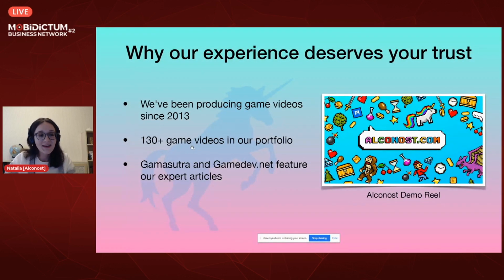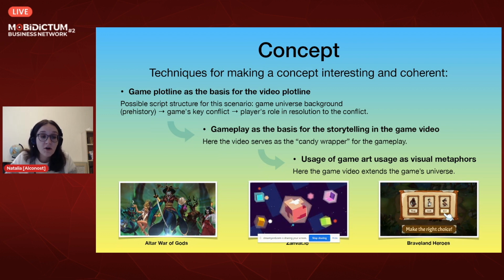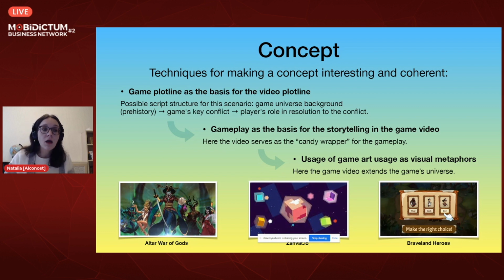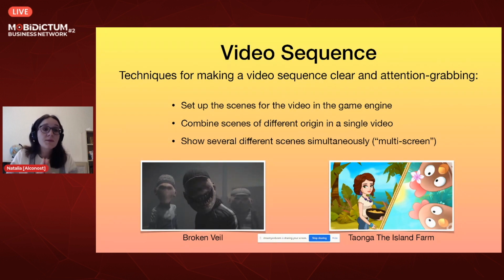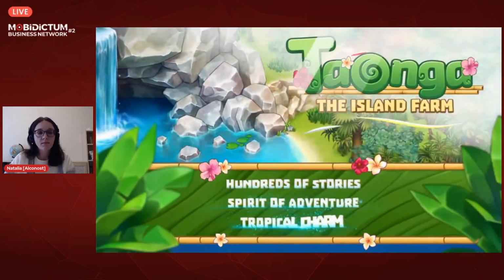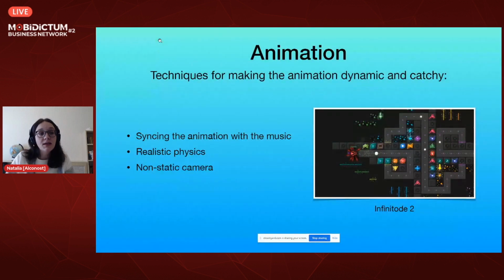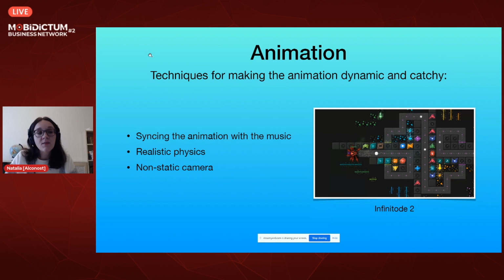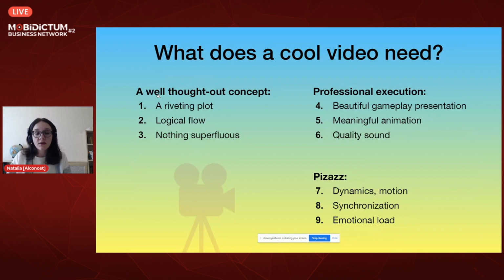12 Ways to Make Your Game Trailers Pop - Natalia Shuhman, Alconost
Natalia Shuhman, Video and BD manager of Alconost talked about "12 Ways to Make Your Game Trailers Pop: Techniques, Finer Points and Examples" at Mobidictum Business Network #2

Alconost is the "Gold Sponsor" of the Mobidictum Business Network #2 event.